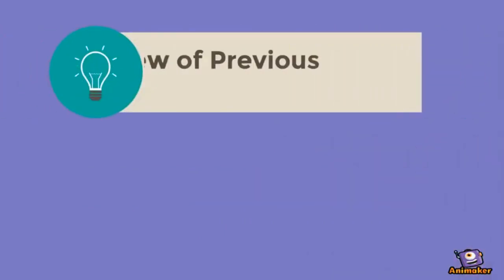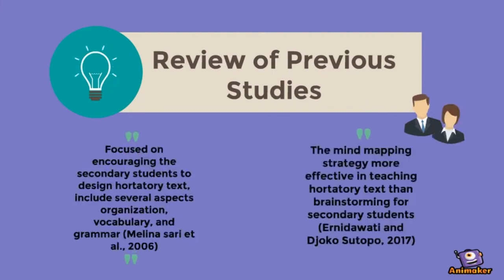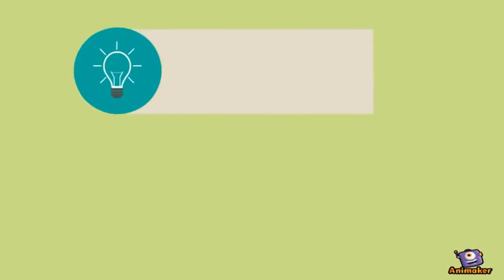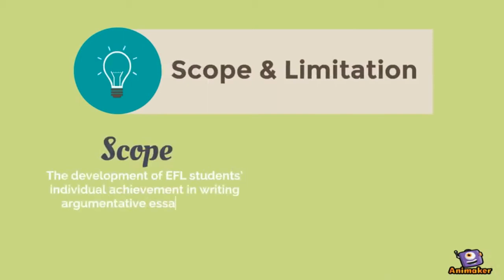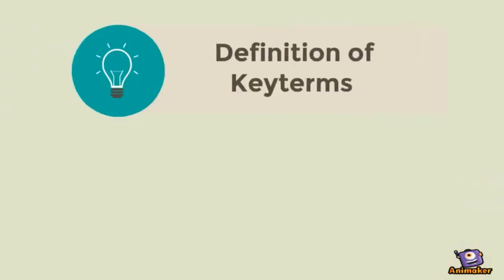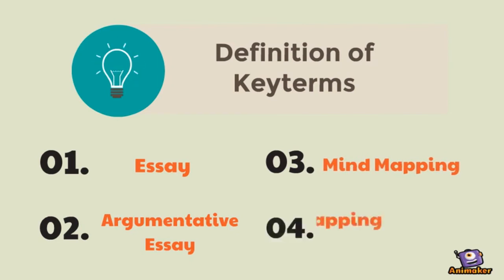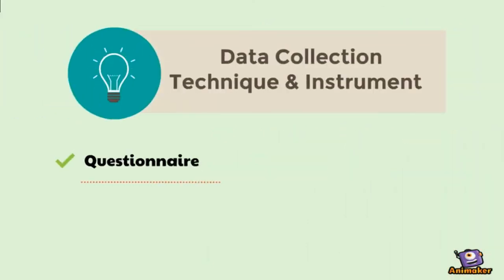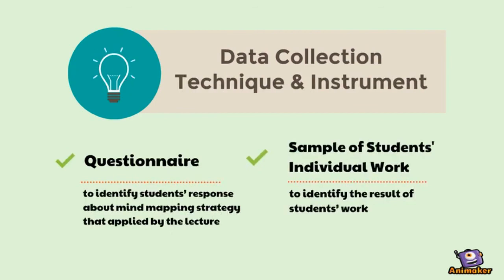Research Proposal-2020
The Employment of Mind Mapping Strategy to Help University Students Better Create Argumentative Essay in Individual Task